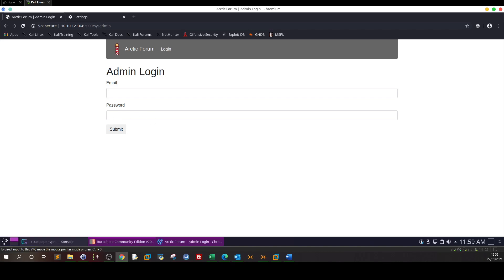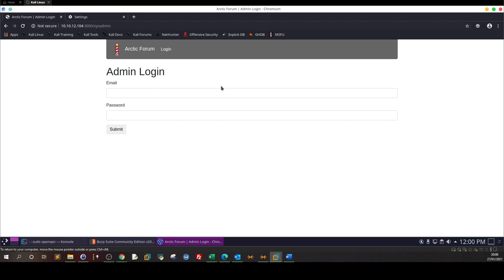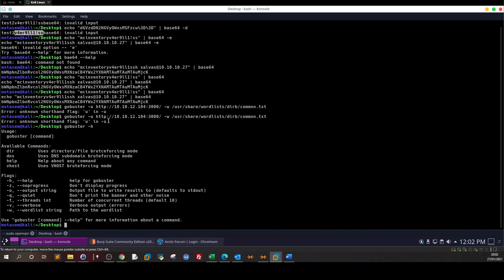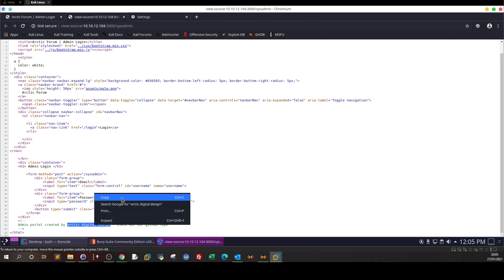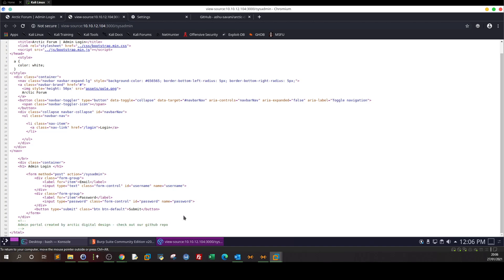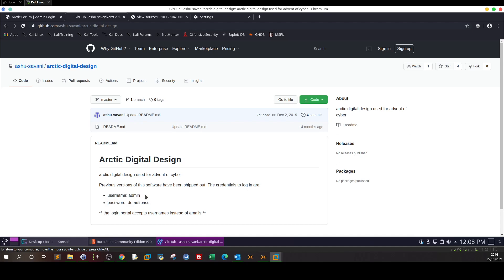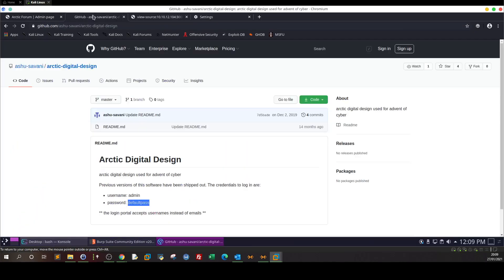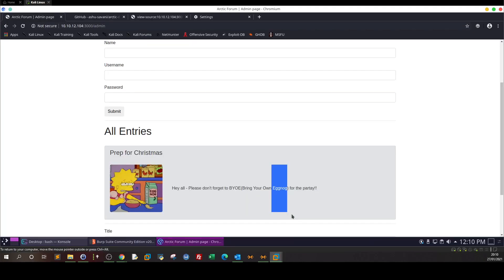The Problem of Using Default Credentials | TryHackMe Advent of Cyber 1 Day 2